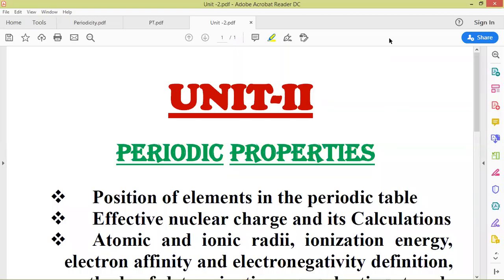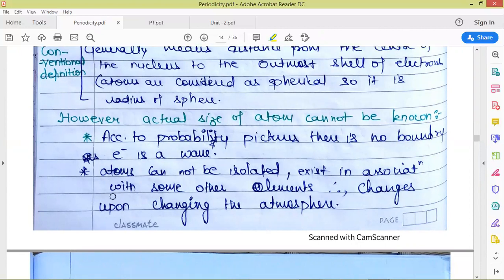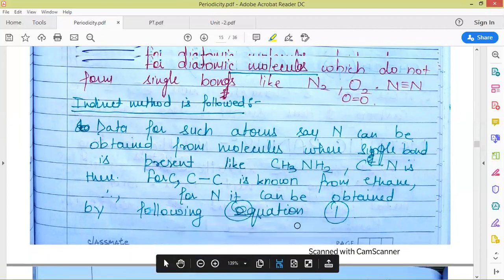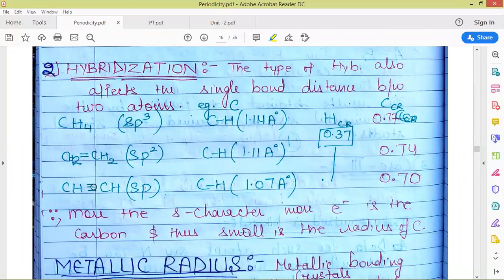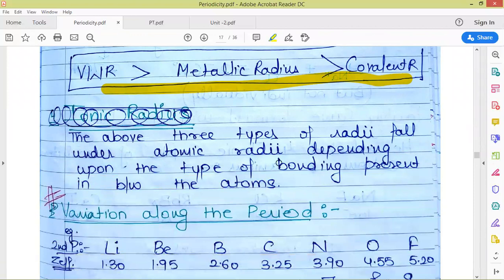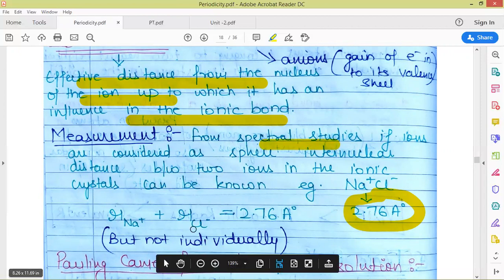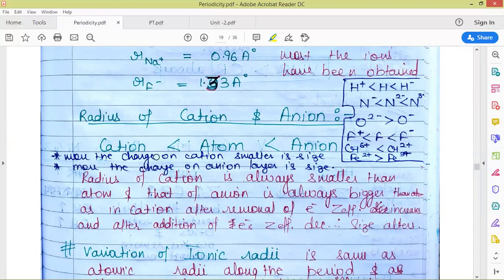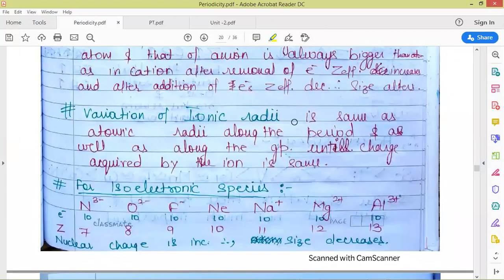Periodic Properties #3 Periodic Variation of atomic and ionic radii with all Exceptions